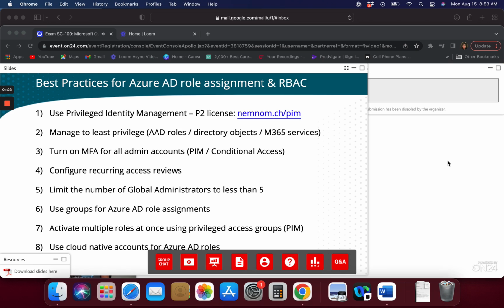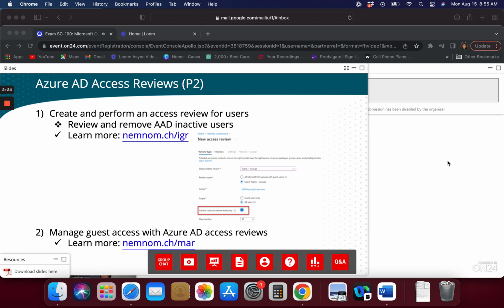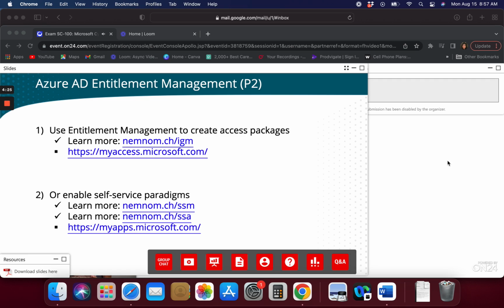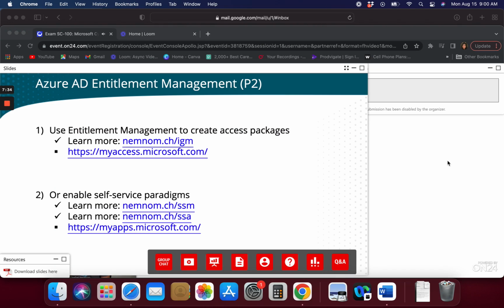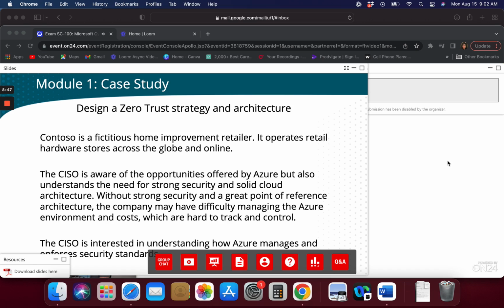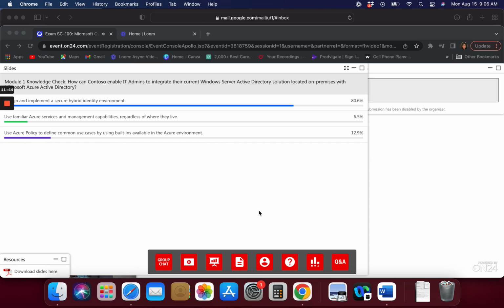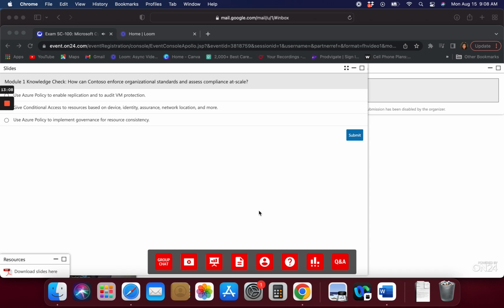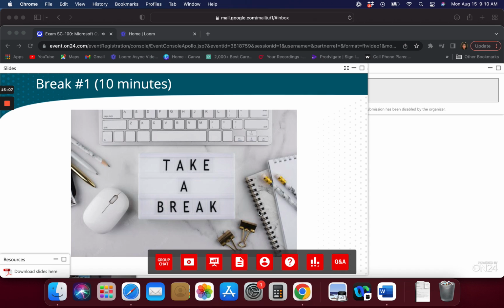Microsoft Azure Basics 3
Follow the numbers to stay in order.

Build skills as a Microsoft cybersecurity architect and prepare for the new SC-100 Microsoft Cybersecurity Architect exam.

Learn the latest security features in Azure and Azure AD.

Design and evolve your organization’s cybersecurity strategy to protect business processes across all aspects of the enterprise architecture.

This live training covers the SC-100: Microsoft Cybersecurity Architect Expert certification exam. Passing this exam validates your skills to design a Zero Trust strategy and security architecture in a cloud and hybrid cloud context.

In four hours, we cover every SC-100 exam objective, blending both theory and practice. The SC-100 exam's core subject matter is unique in that it combines multiple security products-based focus (Microsoft Defender for Cloud, Microsoft Sentinel, Azure AD, Azure Policy) with cloud security design and architecture.

To become Microsoft Certified: Cybersecurity Architect Expert, you must pass two exams: SC-100, covered in this live training, and one of four prerequisite exams (SC-200, SC-300, AZ-500, or MS-500).